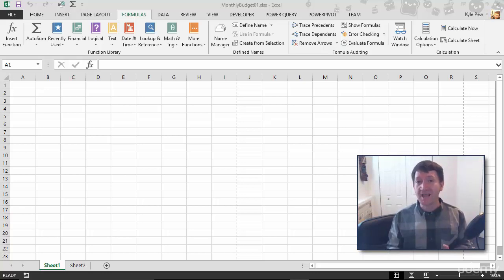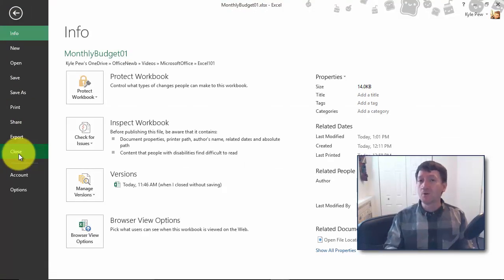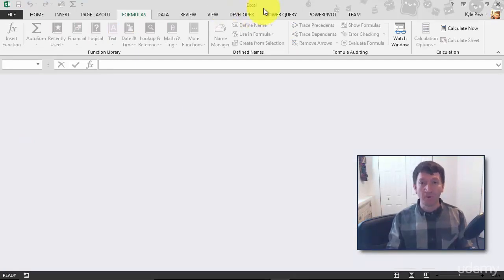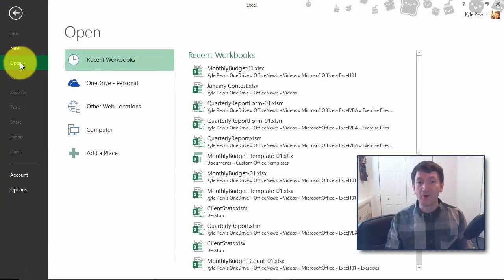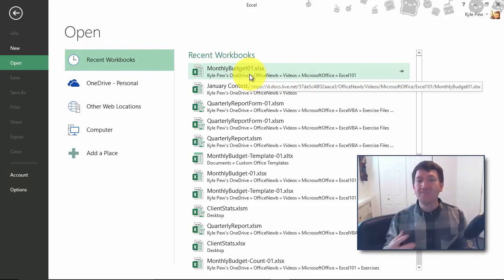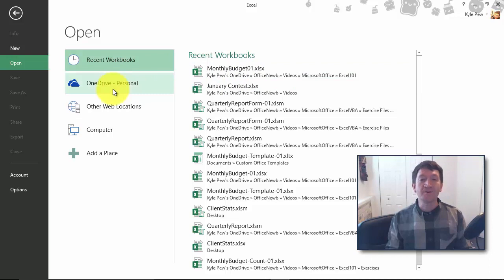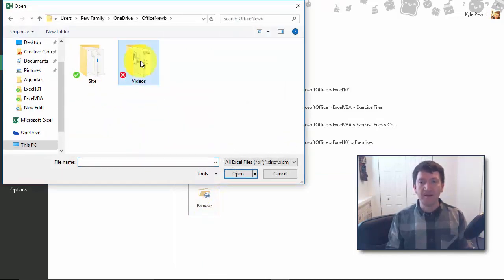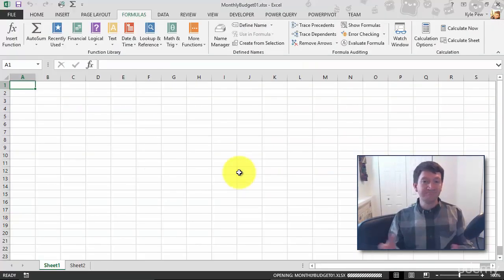C 6 opening an existing excel document